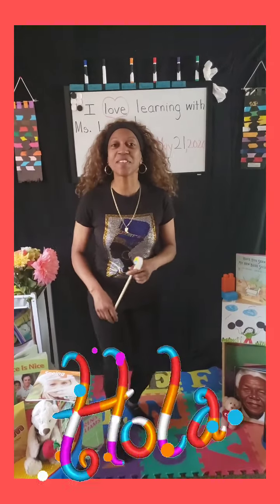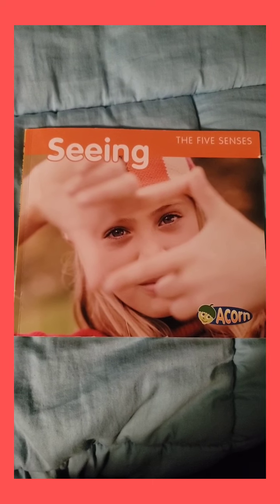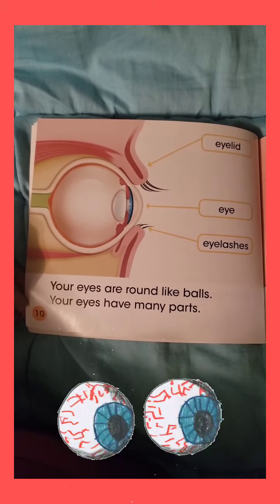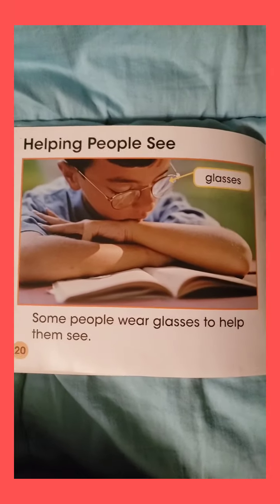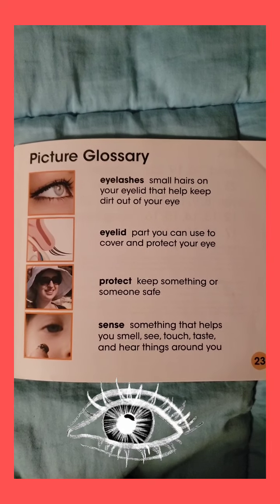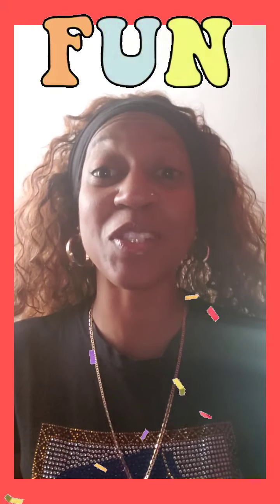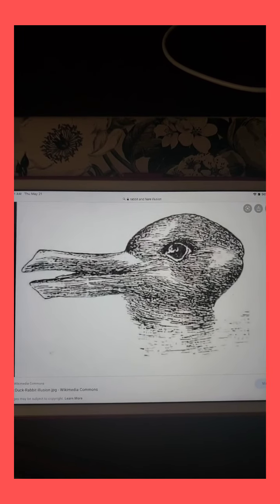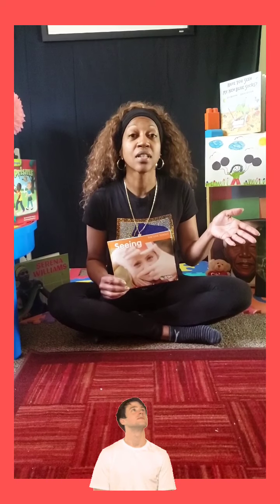I Love Learning With Ms. Leah!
Our 5 Sesnses/ Seeing